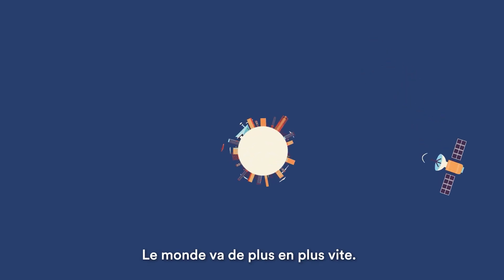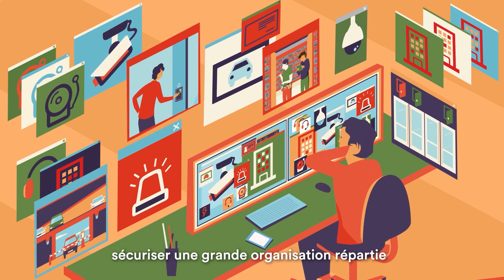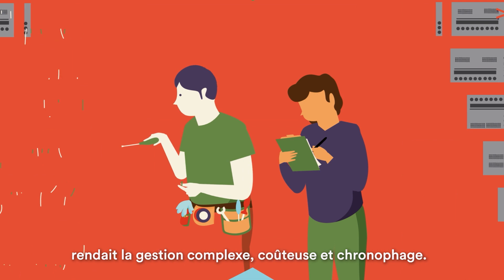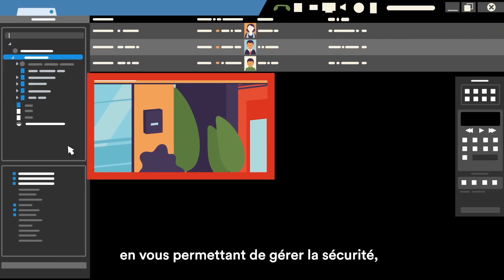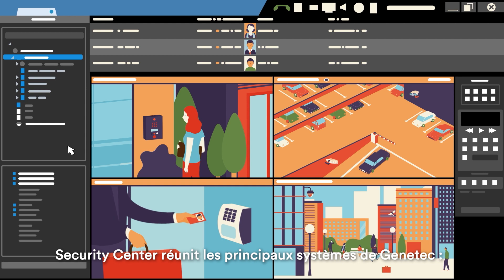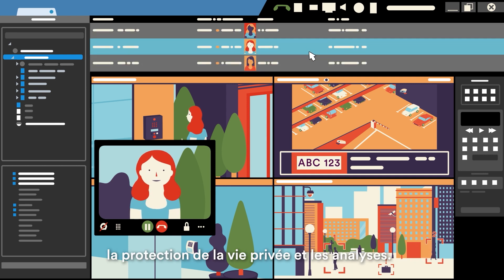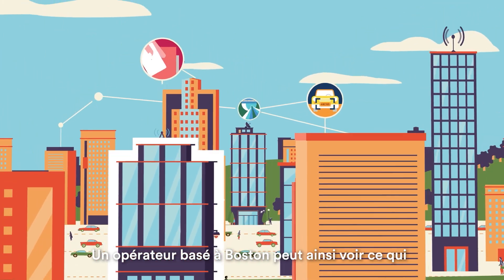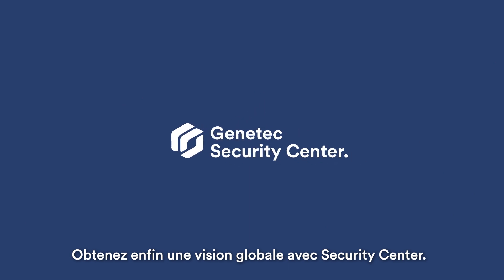Qu'est-ce que Genetec Security Center peut faire pour vous ?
Genetec Security Center est une plateforme de sécurité unifiée qui intègre le contrôle d'accès, la vidéosurveillance, la reconnaissance automatique des plaques d'immatriculation (RAPI) et les communications dans une interface intuitive pour simplifier vos opérations. Security Center donne à votre organisation les moyens d'agir grâce à une meilleure connaissance situationnelle, une gestion et un contrôle unifiés, ainsi qu'une connectivité au cloud.